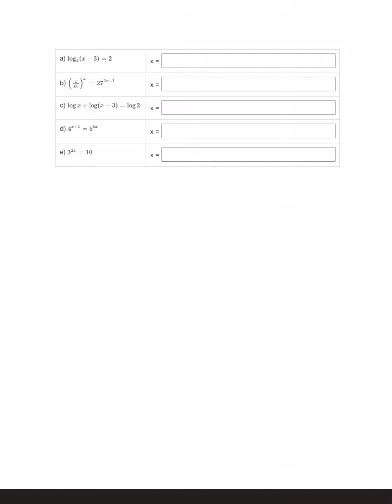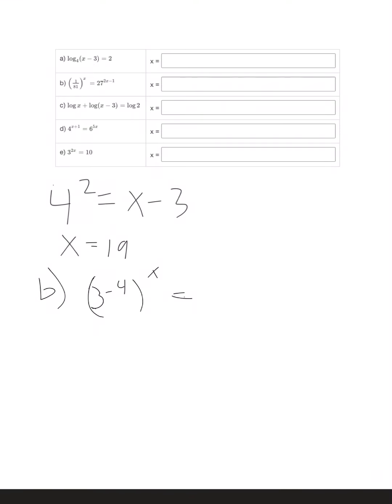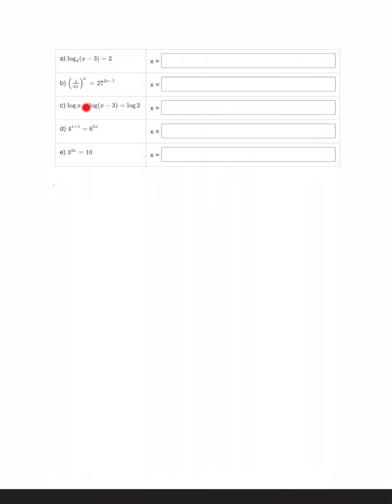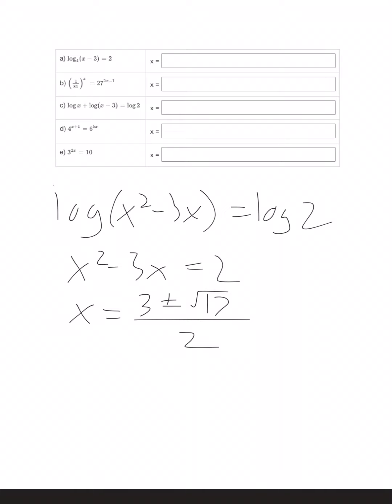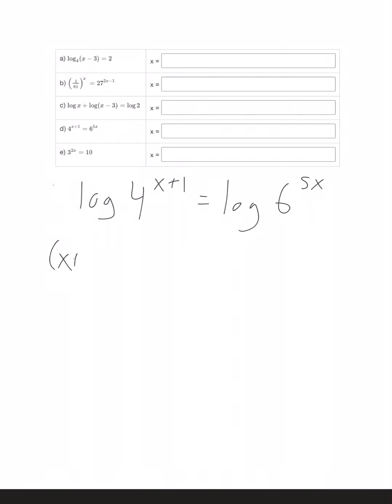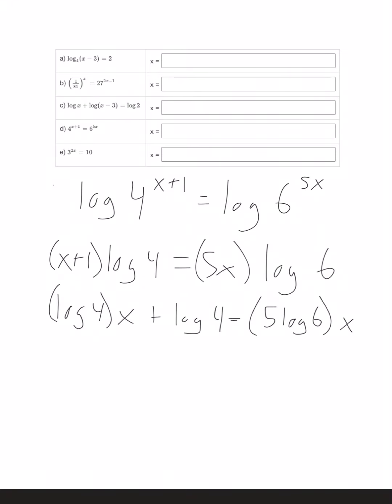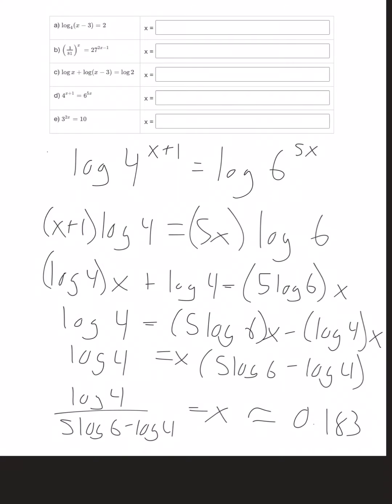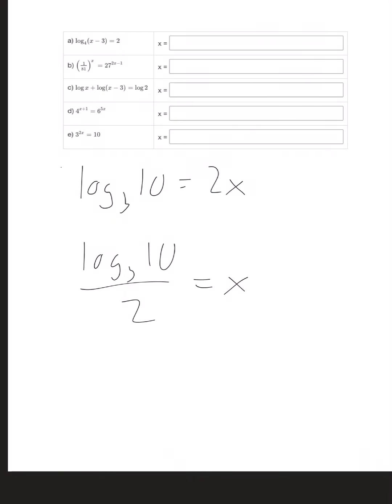CH 3 Practice Test Schoology Portion #3